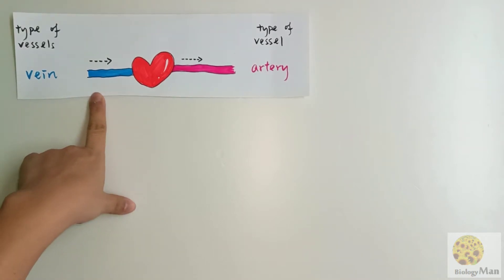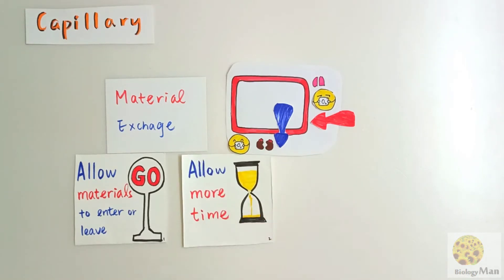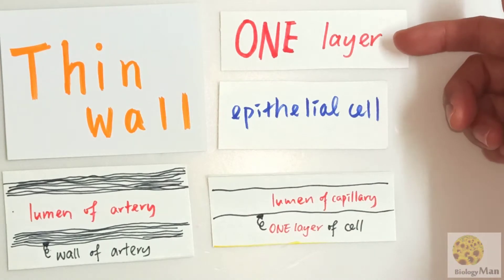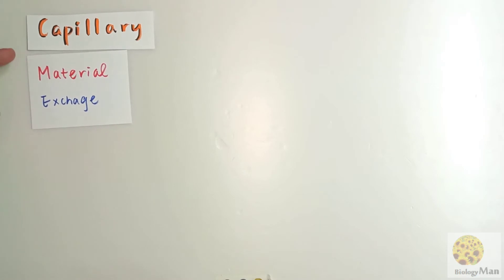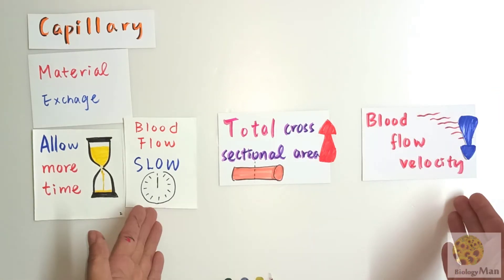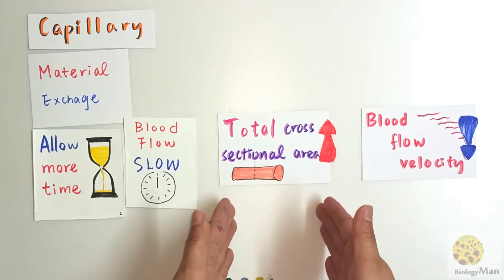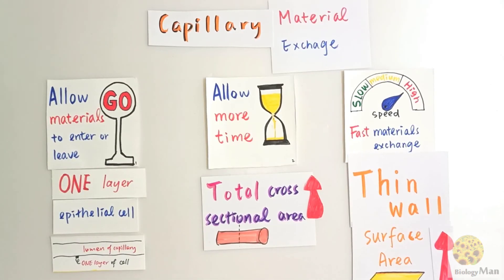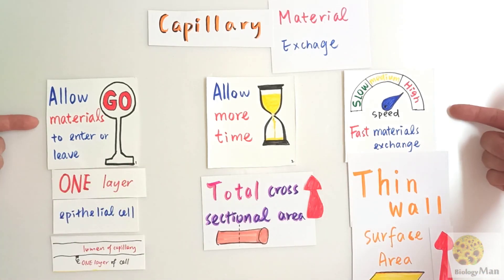HKDSE BIOLOGY | Features and Function of Capillary | (English version) by Biology Man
Creative models and animation are used to explain some difficult concepts about capillaries. For example, how the epithelial cells arranged to form a capillary and the relationship between total cross-sectional area and blood flow velocity.

Clarification:
1) The real shape of the epithelial cell is nothing like a cup.

2) There are spaces between epithelial cells. The spaces are called slit. Materials with a size smaller than the slit can enter/leave the capillary through the slit.